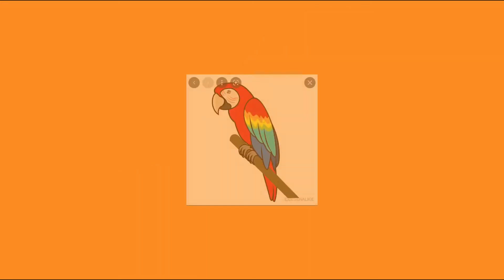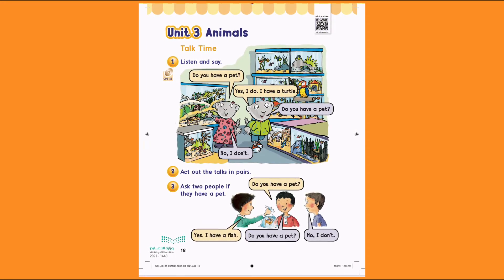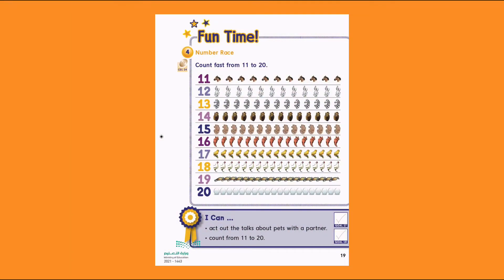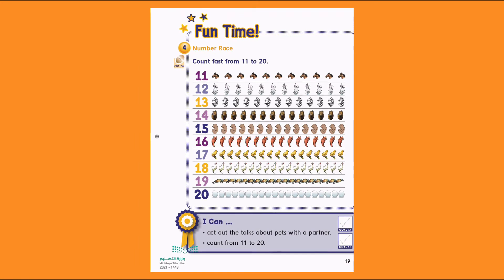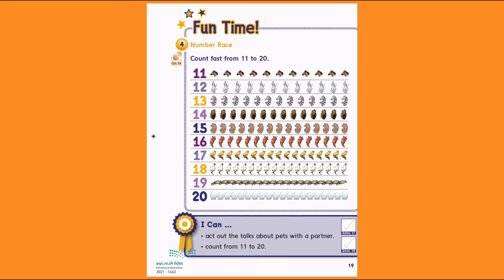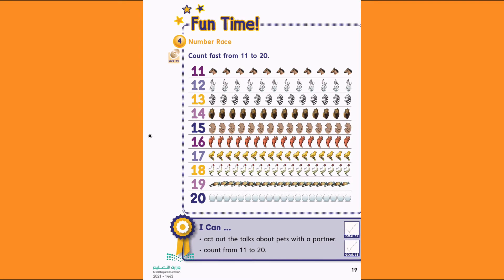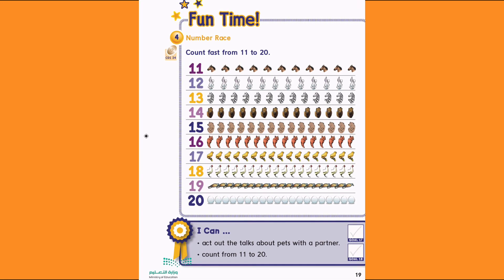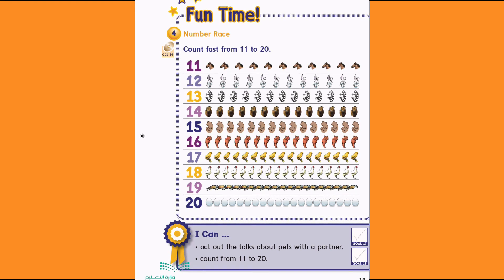وحدة الحيوانات الدرس الأول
من الصف الثاني للخامس